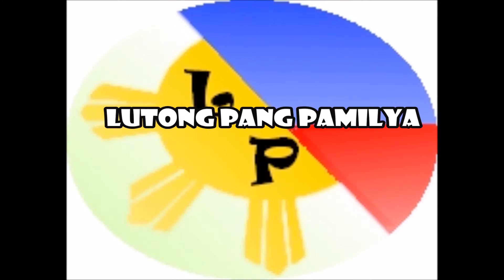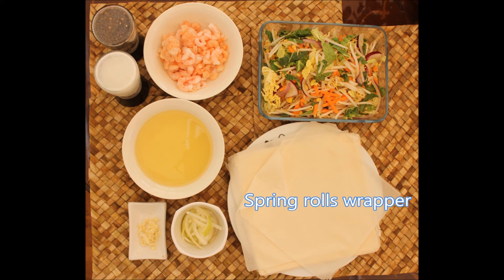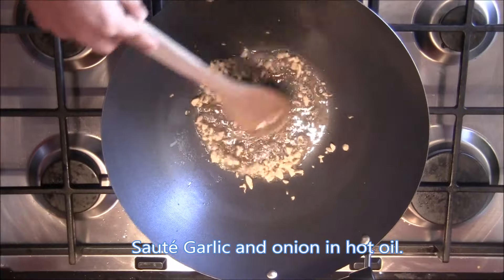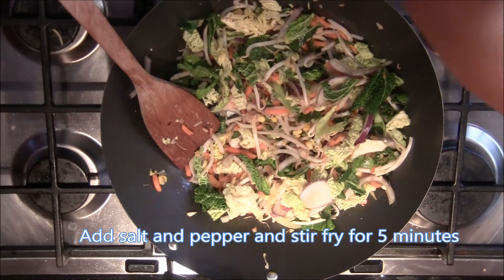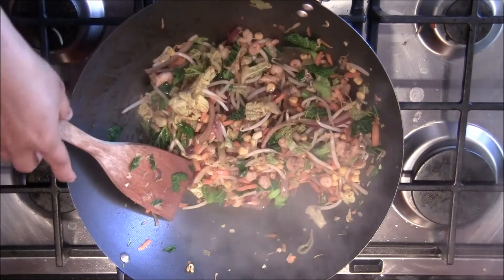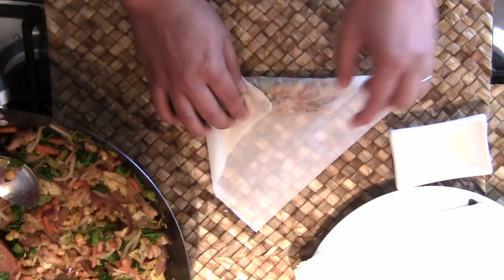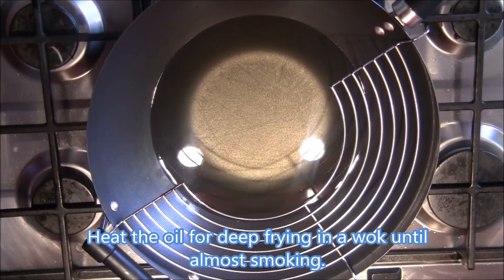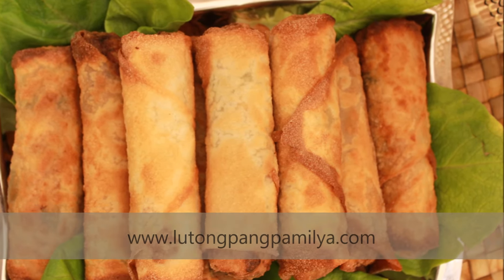Vegetable spring rolls - Lumpiang gulay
Vegetable spring rolls or Lumpiang gulay using Grower's Selection Rainbow Vegetable Stir-Fry, Fishmonger's Selection King Prawns